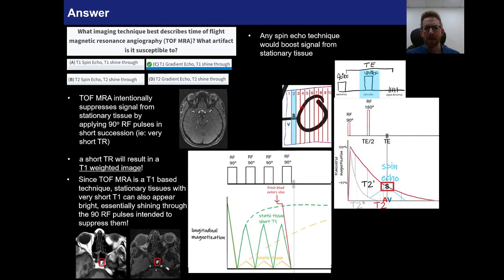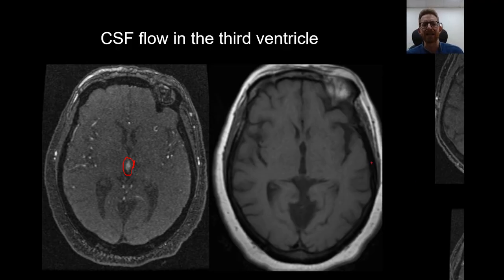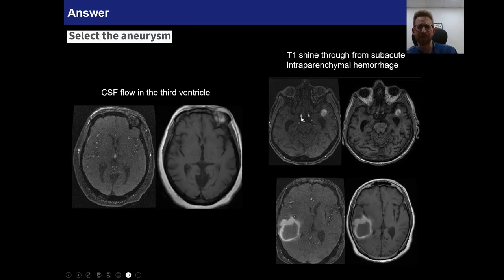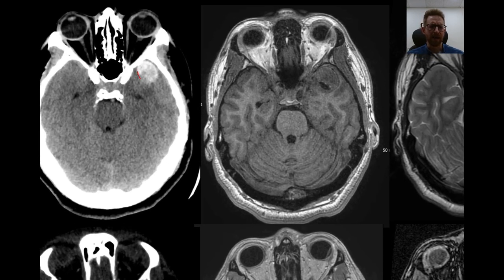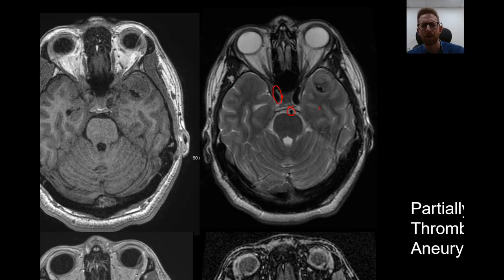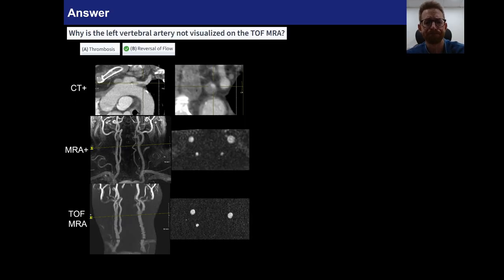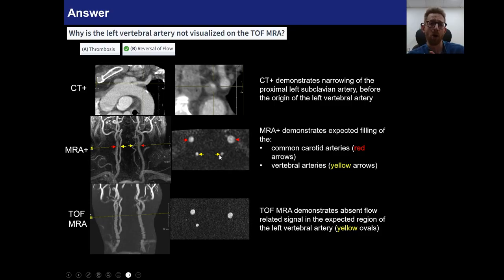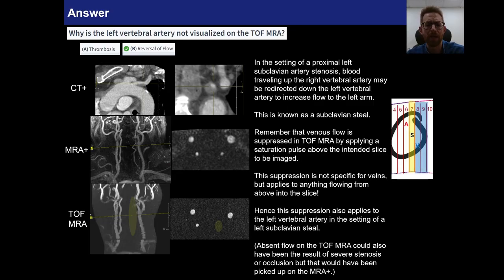MRI Physics Part 3.2, TOF MRA Question Review